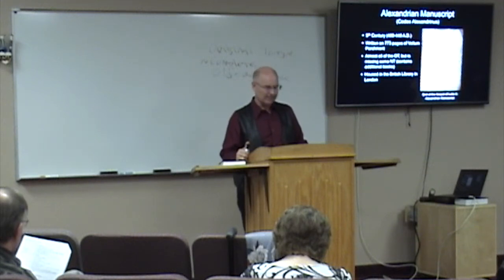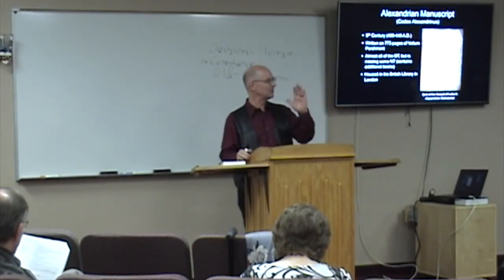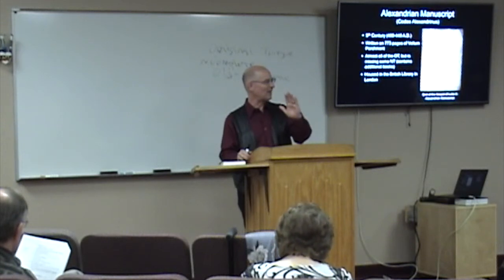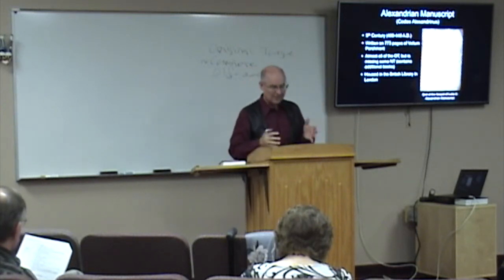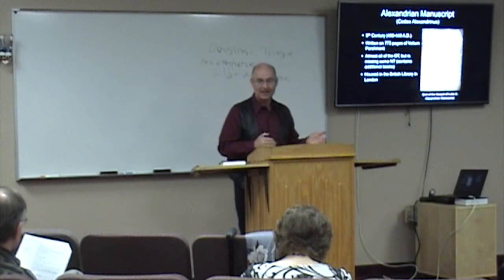How We Got the Bible Lesson 5